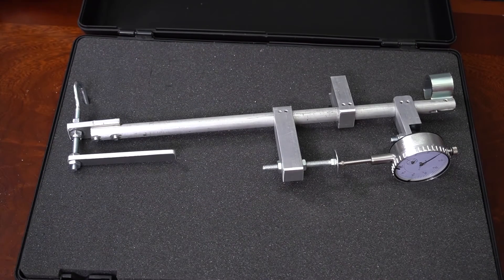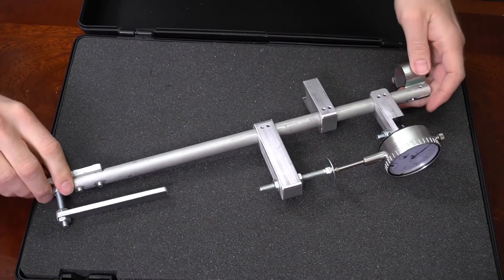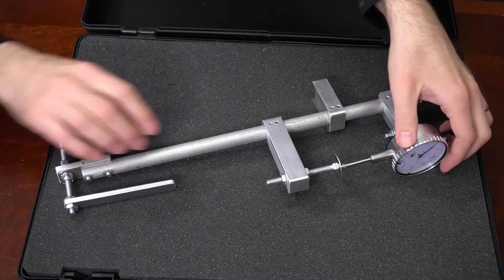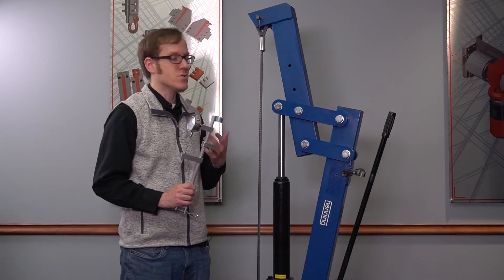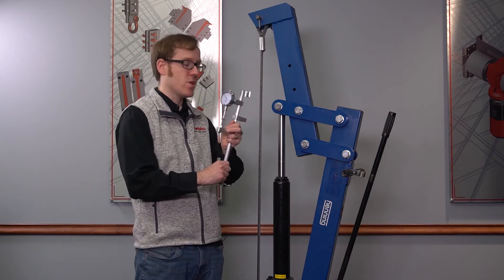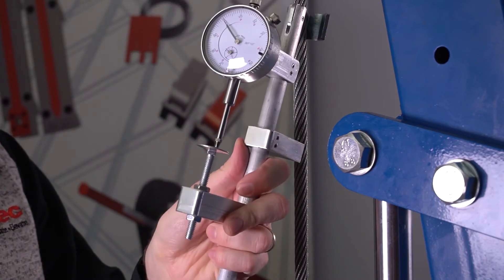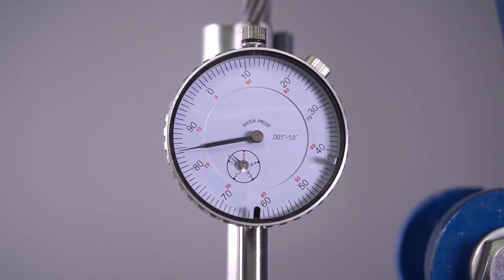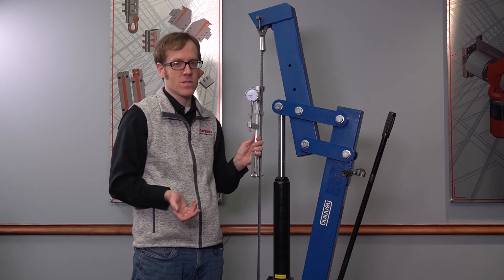Twelve Days of Tools | Wire Rope Tension Gauge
Holiday rush got you feeling tense?

Elevator wire ropes experience tension all the time. And if that tension is unequal, it can increase wear and shorten rope life.

That’s why Wurtec’s WIRE ROPE TENSION GAUGE enables you to easily measure and equalize relative rope tension.